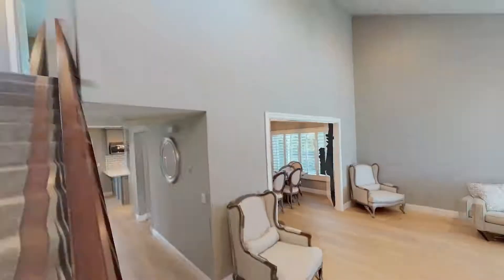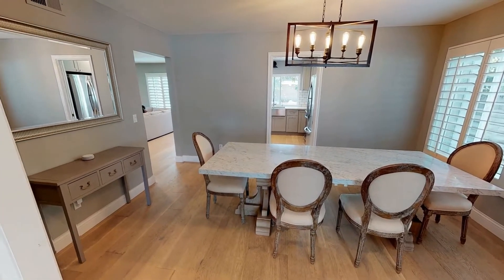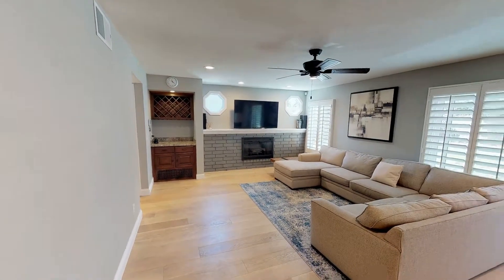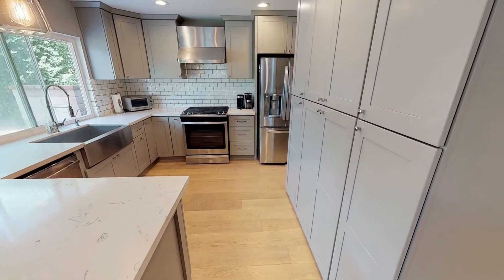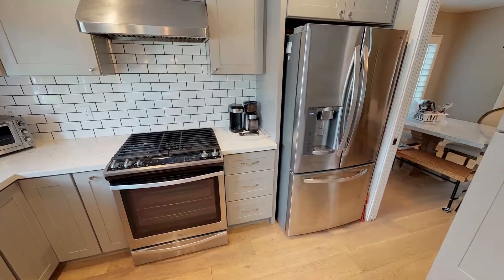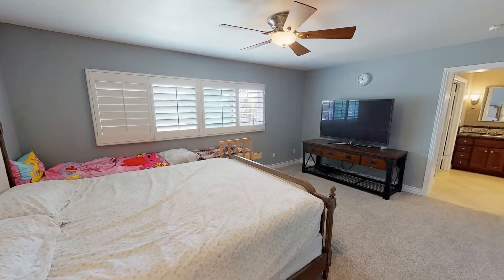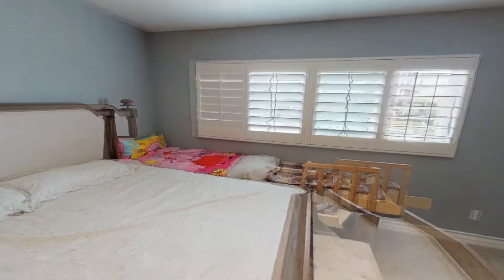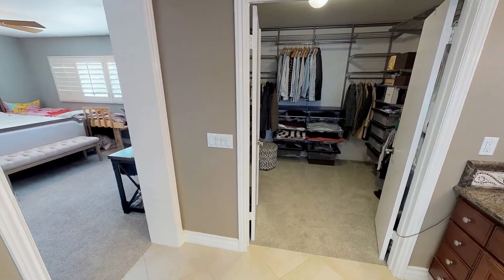Huntington Beach Homes for Rent 4BR/3BA by Huntington Beach Property Management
One of our HuntingtonBeachHomesForRent is this 4-bedroom and 3-bathroom property. It features a large living room that has high ceilings, large windows that let in tons of natural light, and a nearby formal dining area. The family area is perfect for entertaining and relaxing. The kitchen comes equipped with matching stainless steel appliances, a plethora of cabinets for your storage needs, and lots of counter space for you to work on. The laundry area comes with a washer and dryer. All the bedrooms can easily fit queen-sized beds and have their own built-in closets. The master bedroom has its own ensuite that comes with beautiful fixtures and a large walk-in closet.

You can also view this property in a 360-degree virtual reality tour

607 E Balboa Blvd, Newport Beach, CA 92661, USA

to visit Genuine Property Management for your Huntington Beach property management needs! to see other available Huntington Beach homes for rent today.

We are one of the most progressive and professional property management firms in Newport Beach, CA. We are a results-oriented company, driven by the satisfaction of our clients. We continuously strive to deliver the most comprehensive level of service possible. By being with us, you can only experience the most outstanding and professional property management in Huntington Beach!

Can you imagine yourself living in our lovely houses for rent in Huntington Beach? and give our professional Huntington Beach property managers a call today! Know someone who might want our Huntington Beach homes for rent, instead?

Your reviews help keep our business thriving. Please take a moment and share your experience